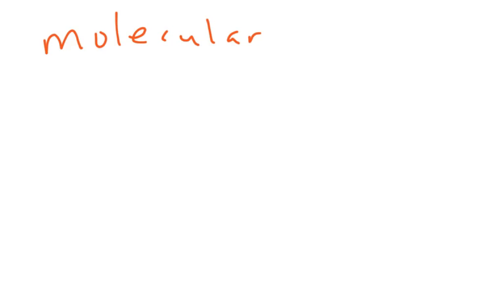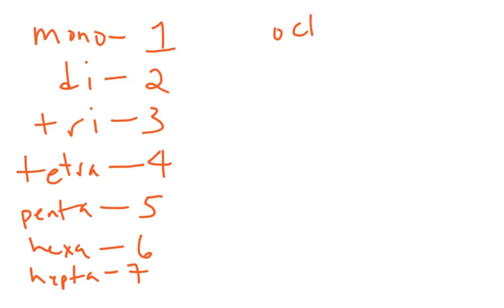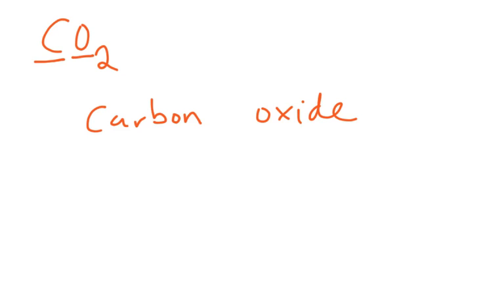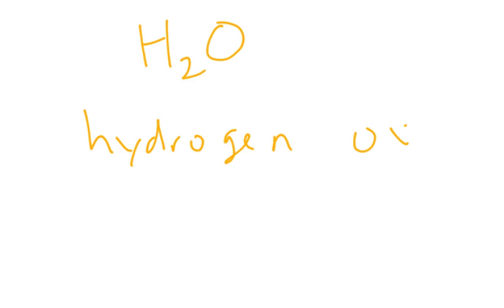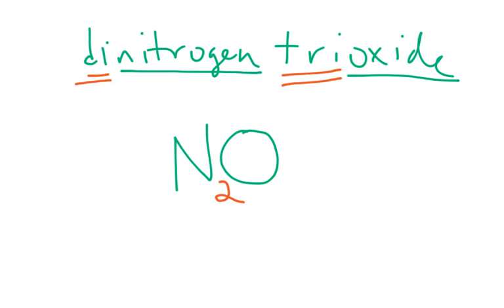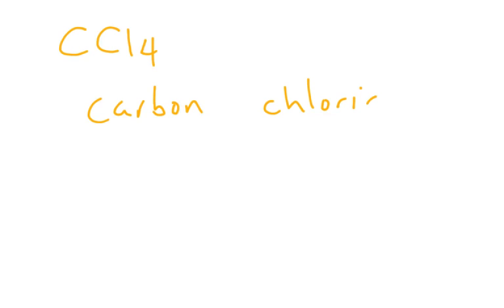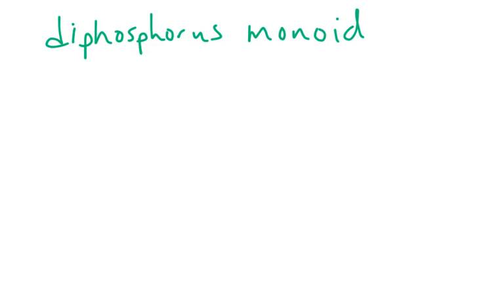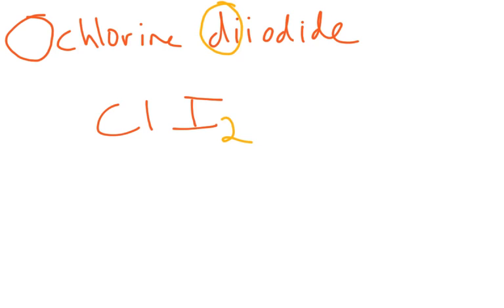U2-L13 (Type III Compounds)